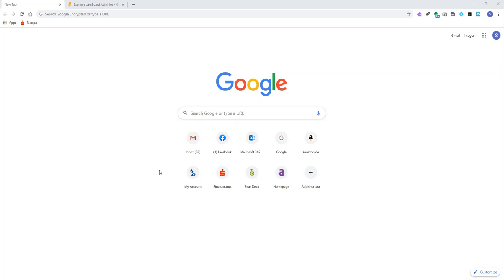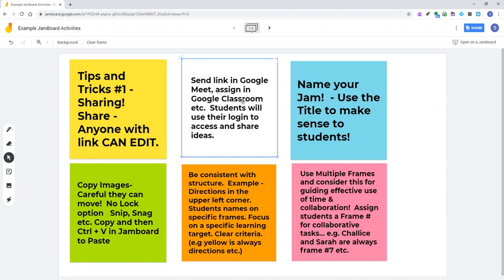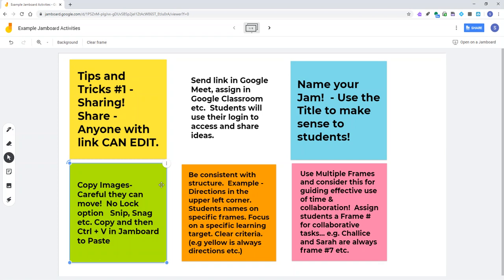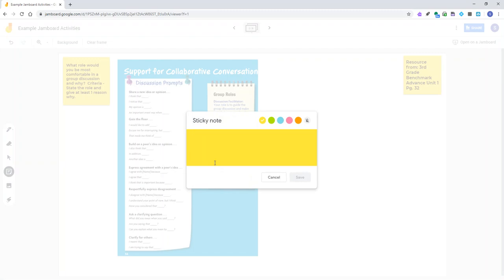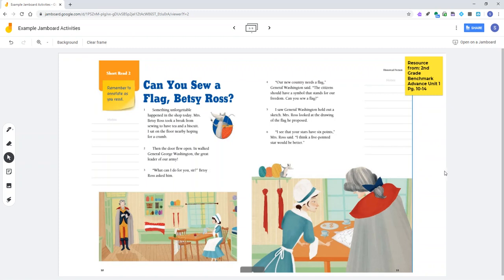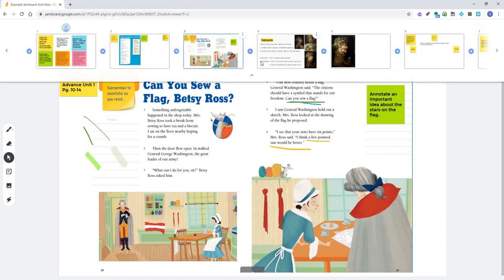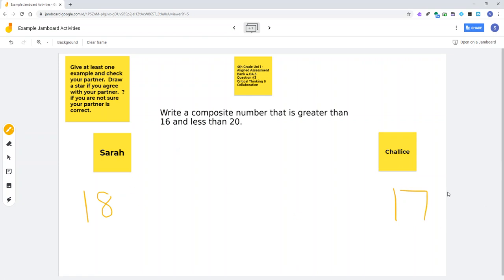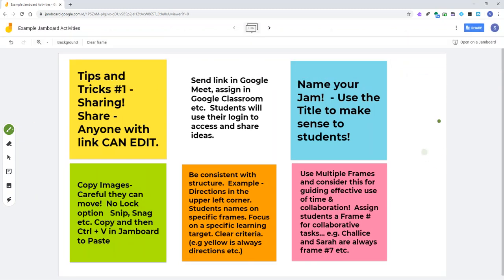Tech Try It! Jamboard How To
Learn how to use the basic features of Jamboard along with some simple ideas for lessons!